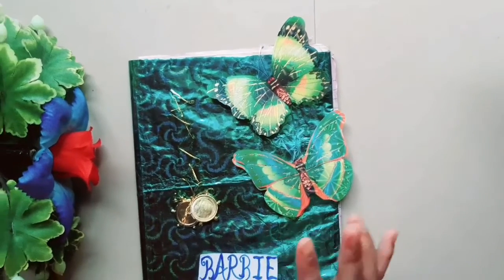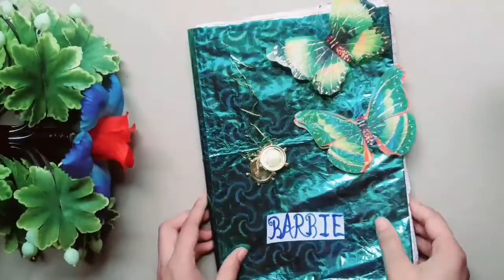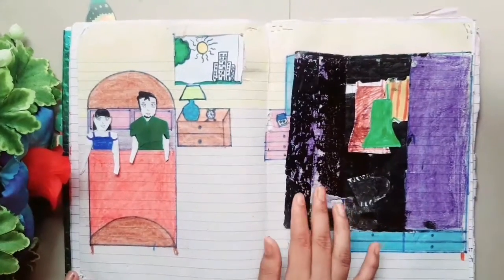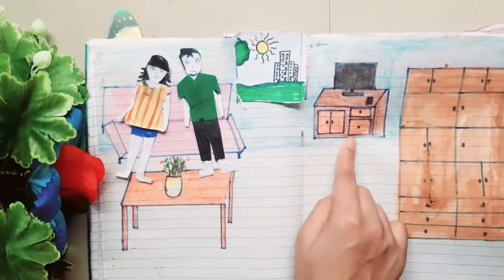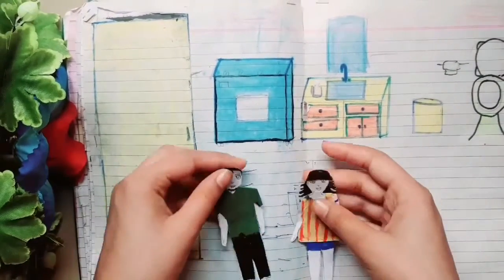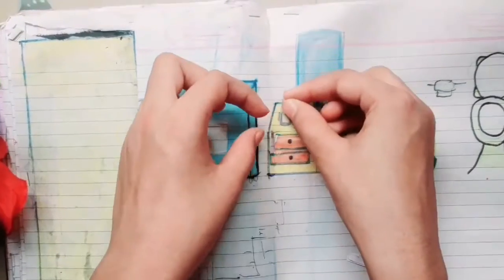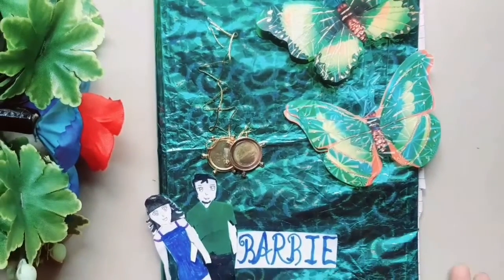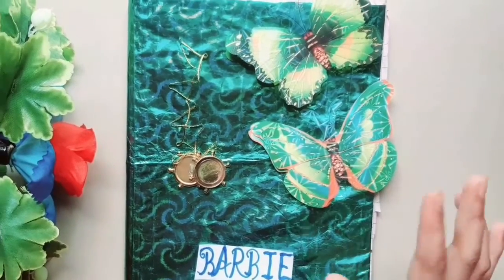Handmade quiet book / paper doll house